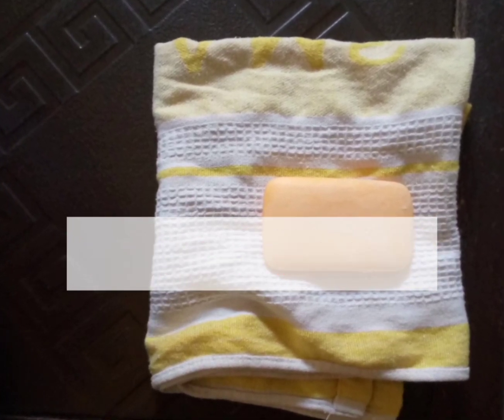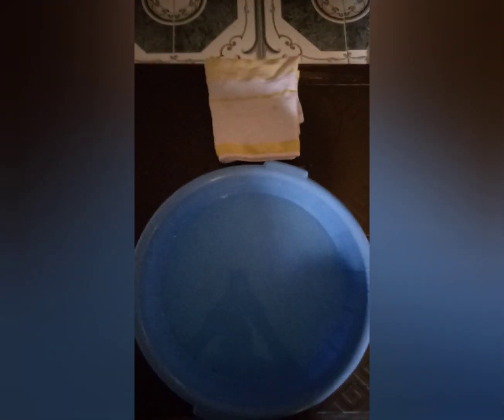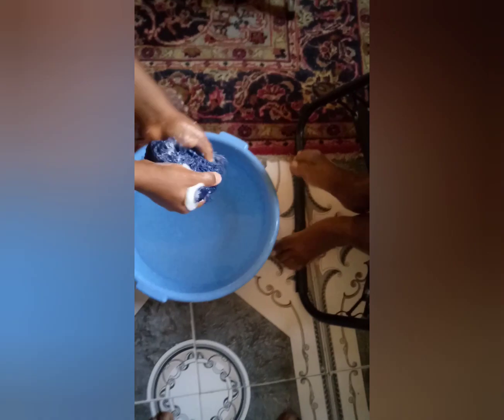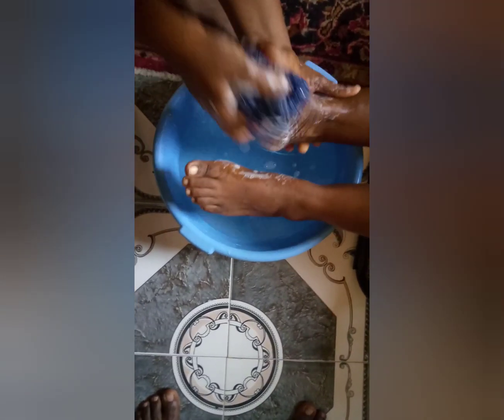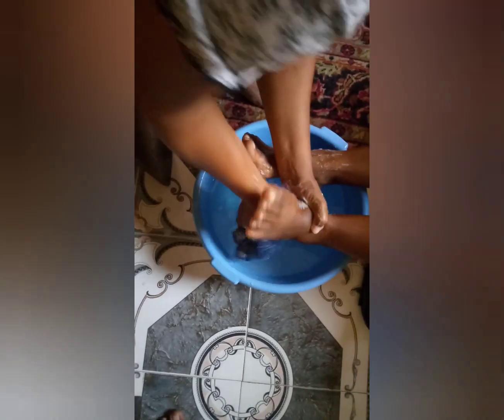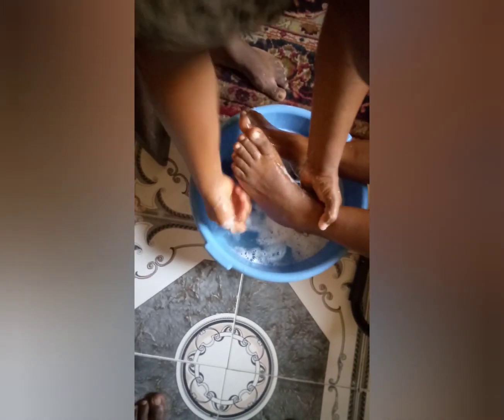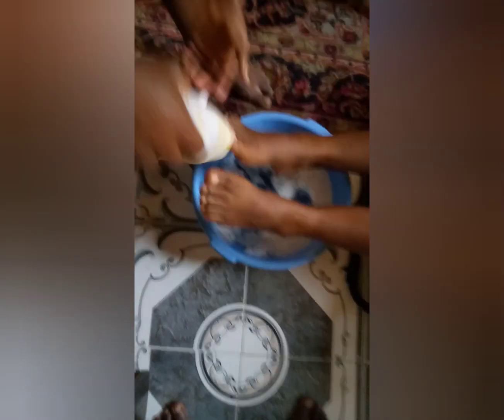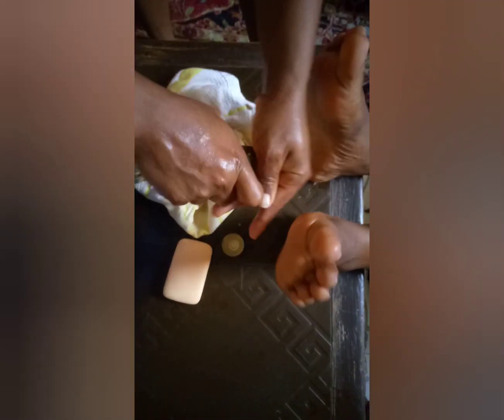FASTEST WAY TO MANAGE STRESS